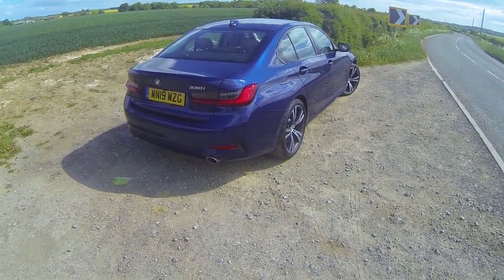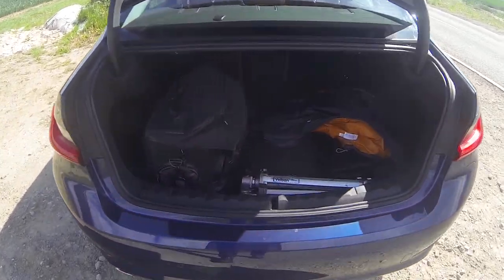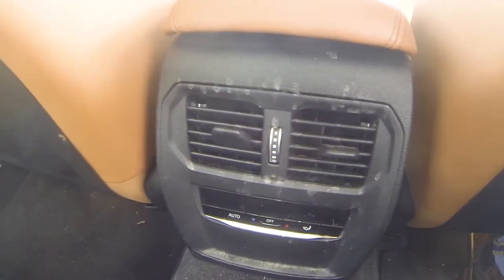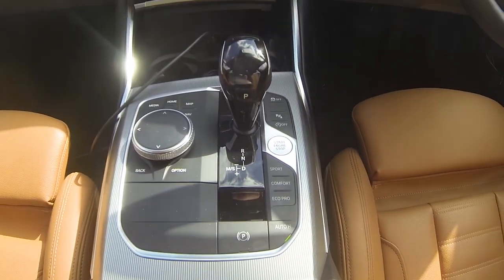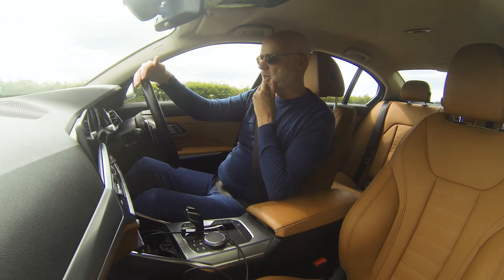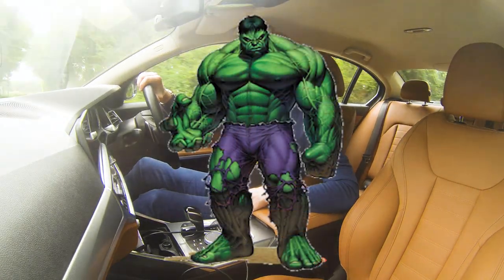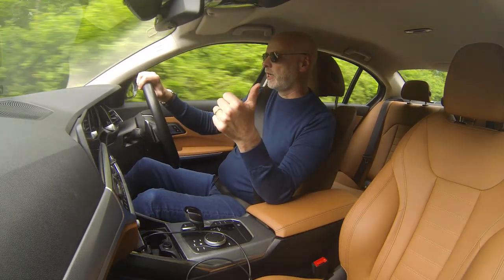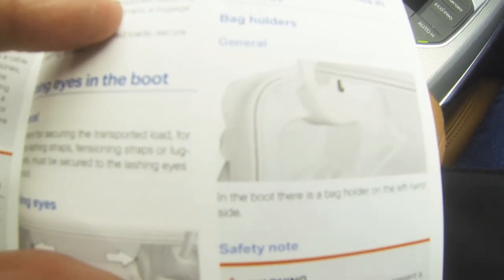BMW 330i Driving Review 👉🏾 2019 BMW 3 Series Review Popular Video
My video covers a 2019 BMW 330i driving review but I also try to cover the subjects:

-BMW 330i sound
-2019 BMW 3 series review
-BMW 3 series
-BMW G20

Sometimes a video is easier to watch than reading an article regarding a BMW 330i driving review.

Thank you for dropping by! Let's cut to the chase! Are you looking for more information about the 2019 BMW 3 series G20? If so my BMW 330i playlist is at:

I hope you have picked up some helpful information about the BMW 330i by now. Bear me in mind. See you on the other side!

My wish is that you liked my video and also you got a lot from it.

The Old Twit Talks Cars channel is all about bringing you quirky content about cars, especially affordable classics, pov driving (when rules allow) and hints and tips for people like me. A 50 something who loves nothing more than tinkering with, driving, thinking and reading about cars.

Hey, you are hopefully socially isolating so give my other social content a nudge. I have an active blog, a regularly updated Instagram channel, around 5K photographs on Flickr and a pin-tastic Pinterest channel. Follow this URL to see everything in one place